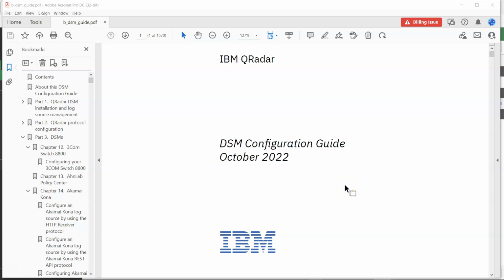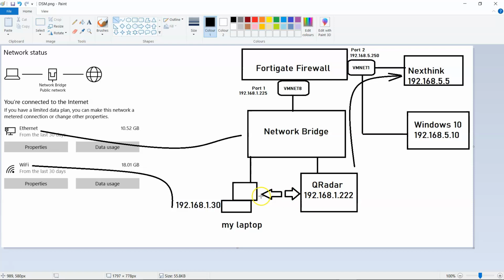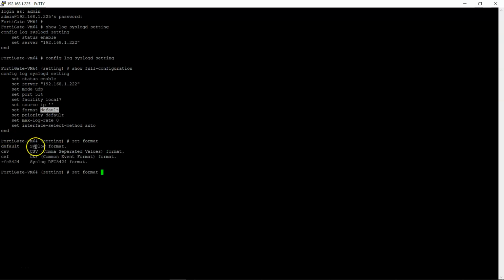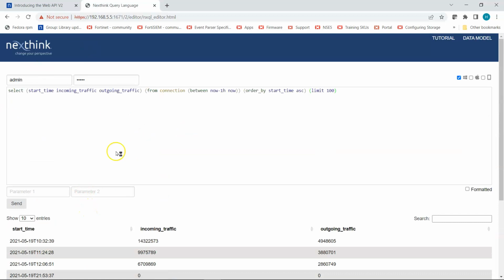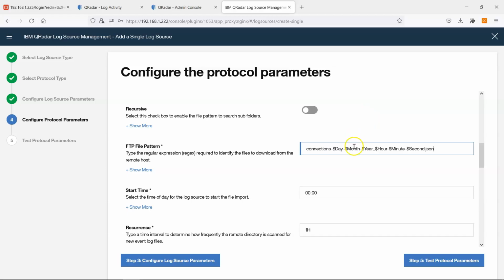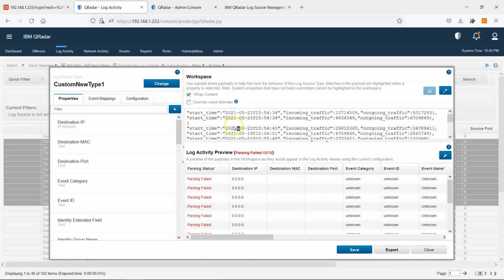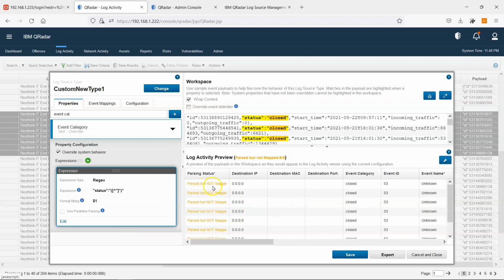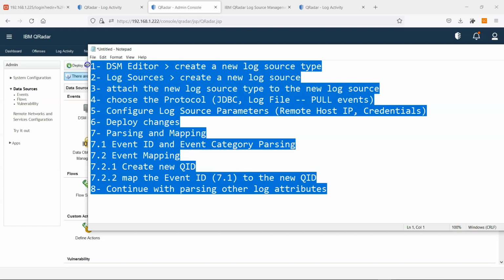QRadar Log Integration and DSM Development